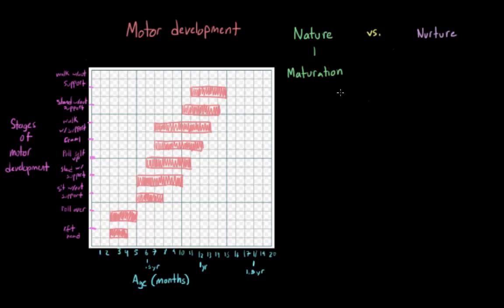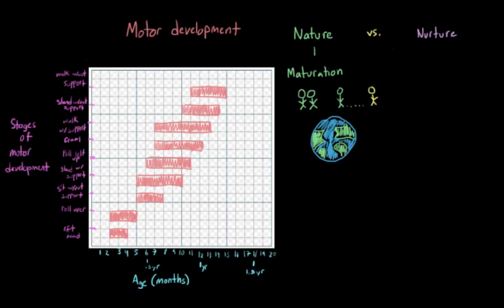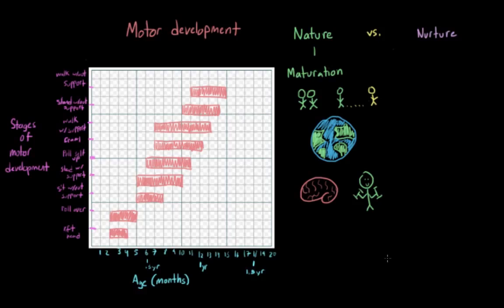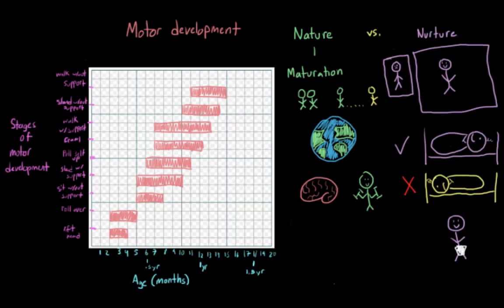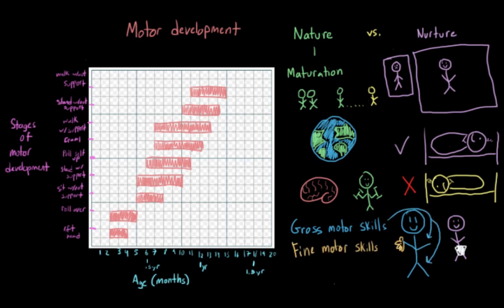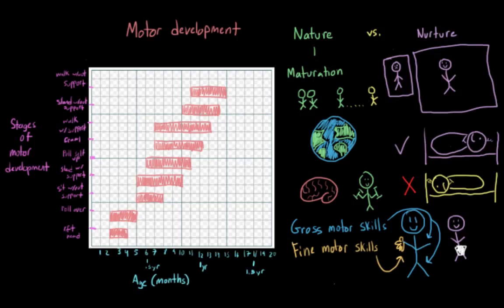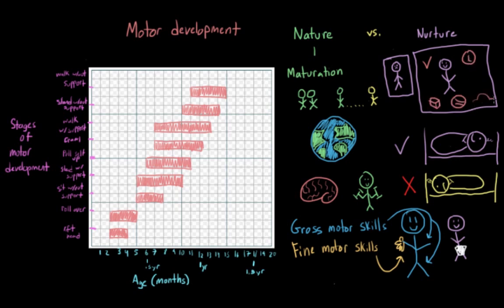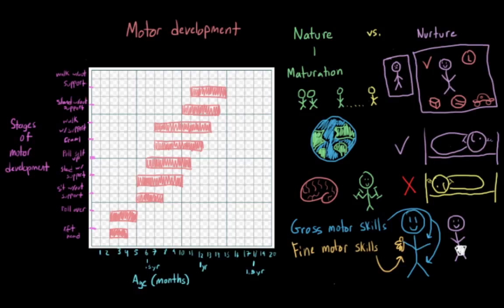Motor development | Behavior | MCAT | Khan Academy